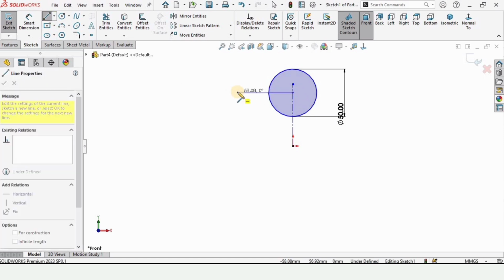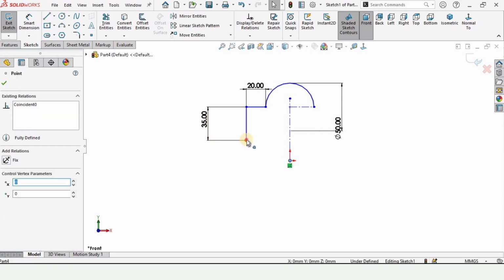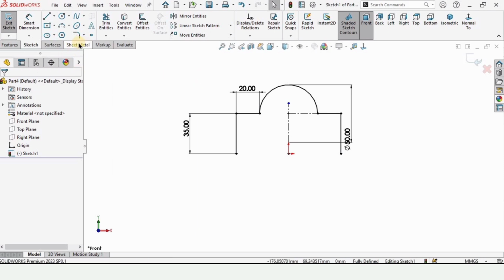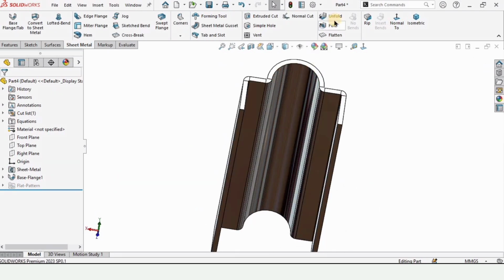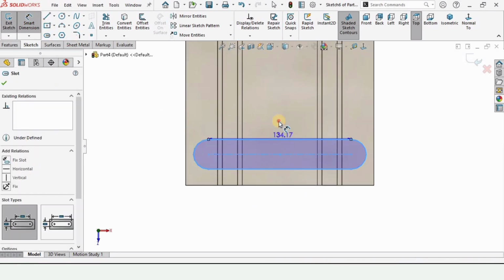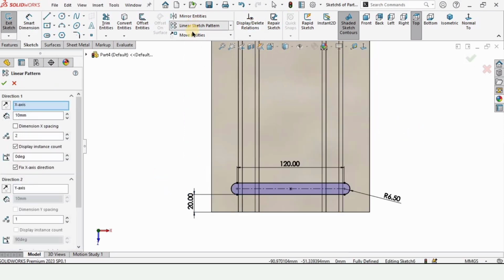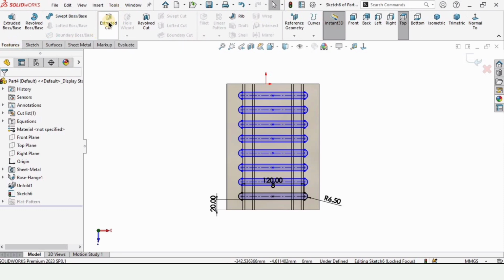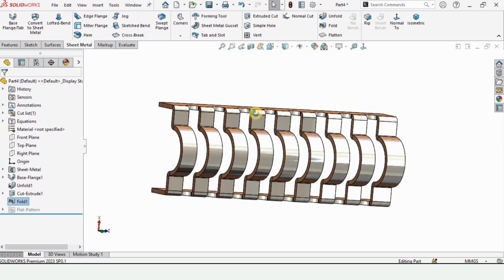Sheet Metal Tutorial Fold and Unfold | Robo CAD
This sheet metal tutorial is about how to model, fold and unfold a sheet metal part in solidworks. This can be flattened as well.